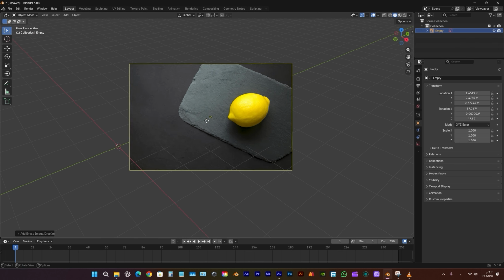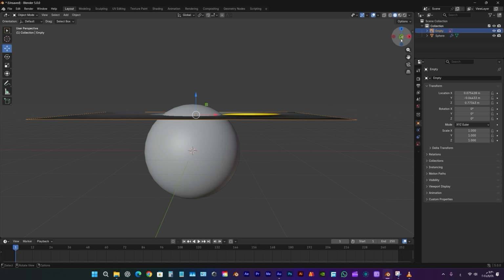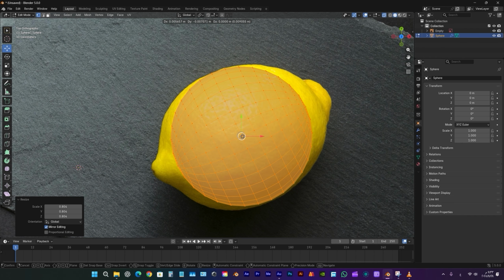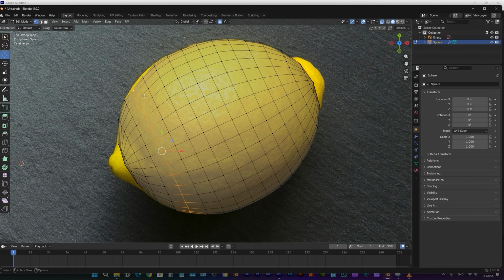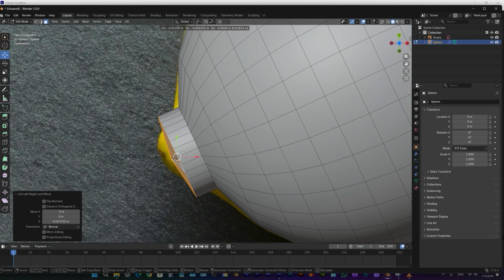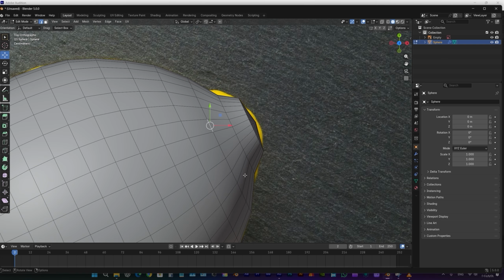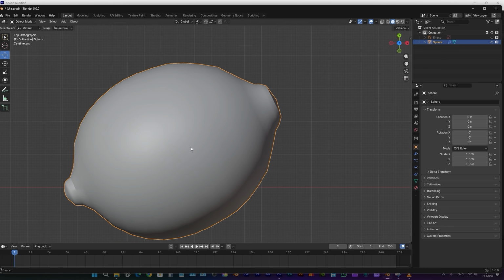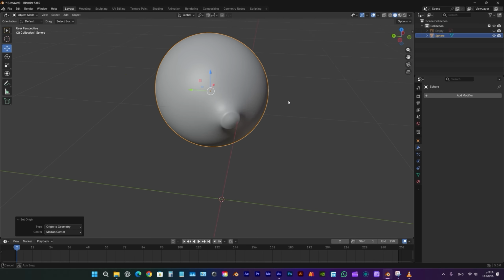Blender: Can and Lemons Tutorial (Part 1)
Welcome to the very first episode of Lemon and Can! 🍋🥫
There is the drive link (it will have all the files you need)

In this episode, our journey starts with 3D modeling! Join us as we dive into Blender to create and model a Lemon character, exploring essential tools and learning some cool things along the way. Whether you are here for the story or to learn some Blender tips, this is just the beginning!